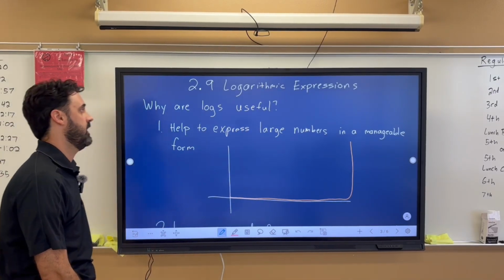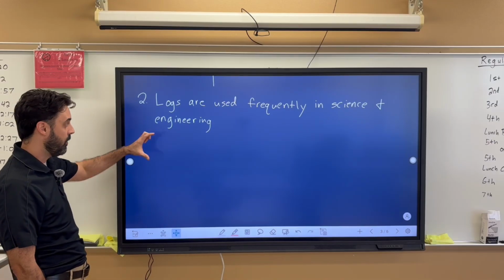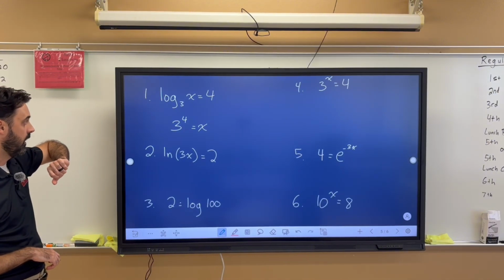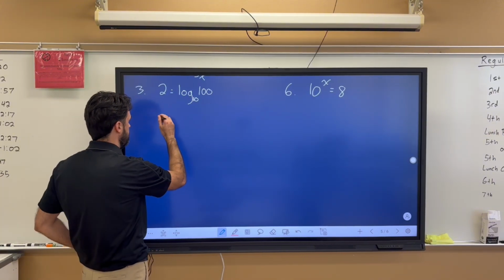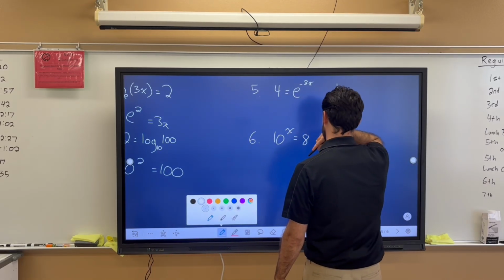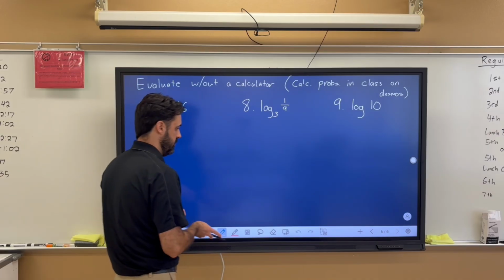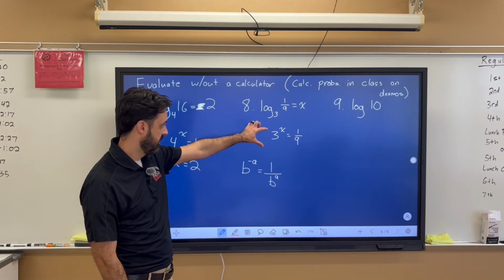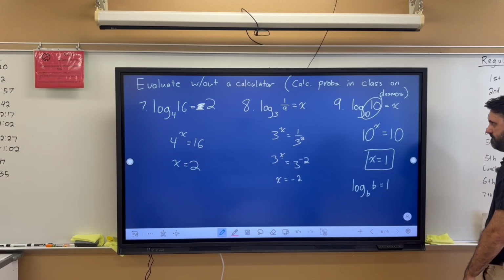2.9 Logarithmic Expressions